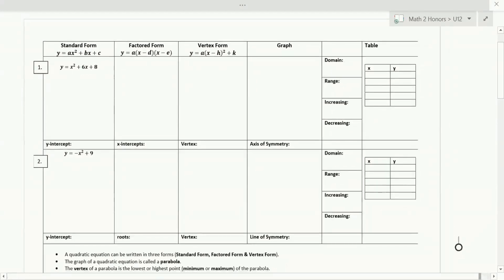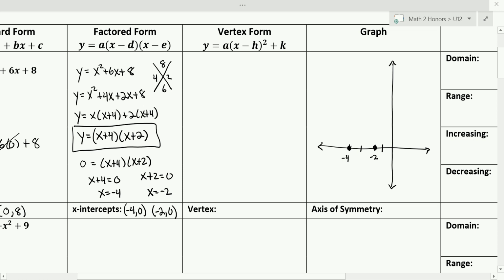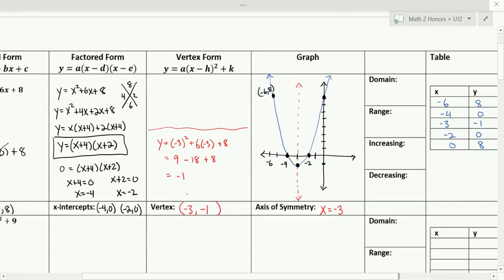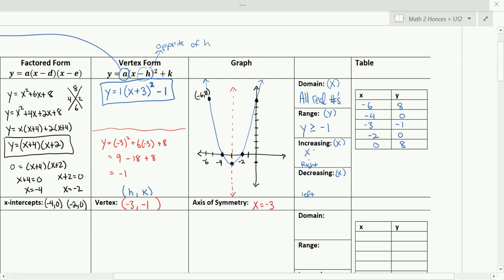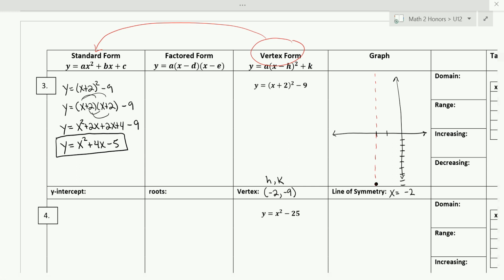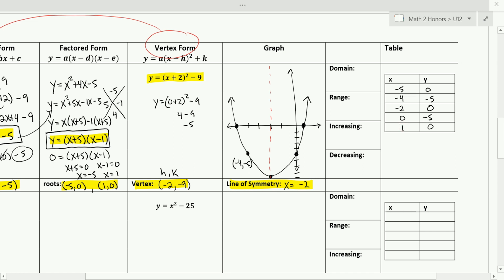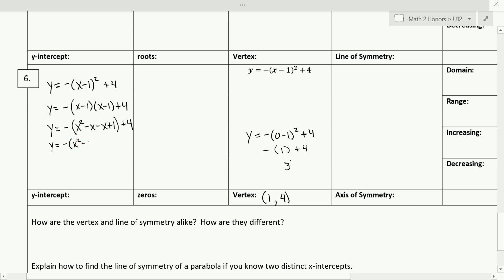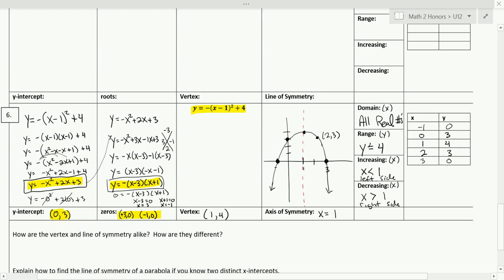Quadratics #1,#3,#6 (M2 Un12 Notes)